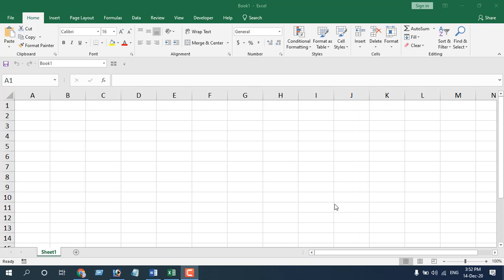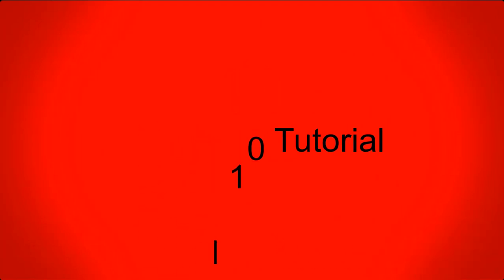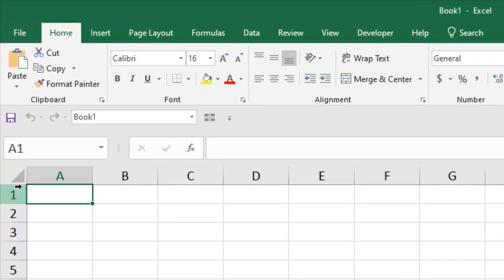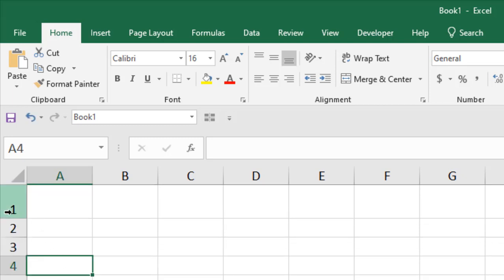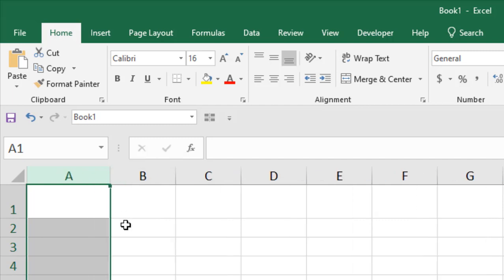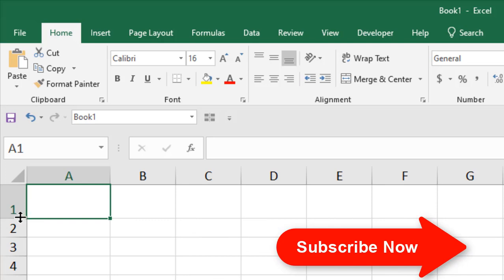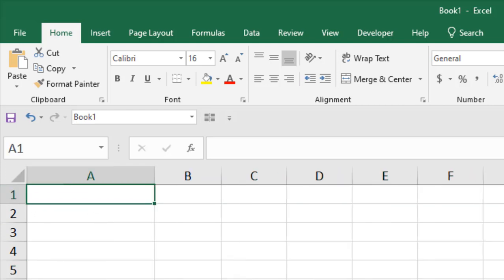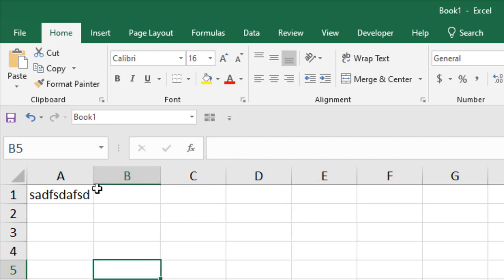How to Automatically Adjust Row Height & Column Width for Beginners: Excel AutoFit Tutorial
*How to Automatically Adjust Row Height & Column Width for Beginners*
Struggling with cut-off text in Excel? In this quick Microsoft Excel tutorial for beginners, you'll learn the easiest methods to change row height and column width, including the powerful AutoFit feature. I'll show you how to automatically know cell size and resize cells to fit your text perfectly, you can stop wasting time manually adjusting and start creating clean, professional-looking spreadsheets.

Here is an in-depth video on How to Change Row Height and Column Width in Excel

In the video above I’ve listed several ways to change cell size in excel. But in this video, we are covering the best way to change row height and column width so that you can get a quick result.

Here is the easiest way to know excel cell size. You can find the row and column size by clicking at the edge of the column name and row number separator. Once you know the row height and column width you can easily increase and decrease the size of them by clicking on the edge of the row number and column name separator and dragging it to meet your specification.

You can also autofit row and column size using mouse click. If you double-click on the row separator it will autofit size to the default. If you double-click on the column separator it will autofit based on the text inside.

*Things I've covered in this video:*
0:00 Change Excel Column & Row Size
0:28 Find Excel Cell Size & Resize Them
0:56 Autofit Row Height & Column Width Using Mouse Click in Excel